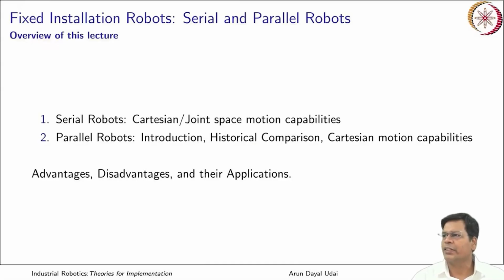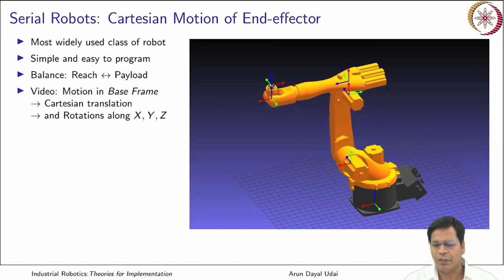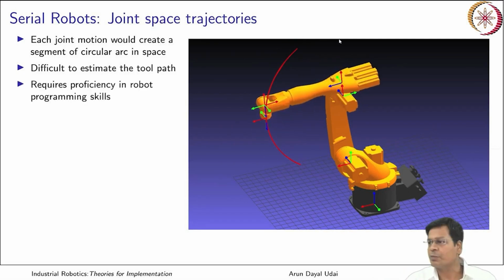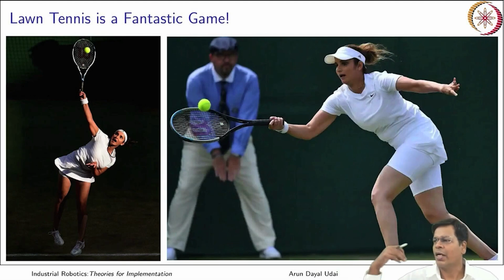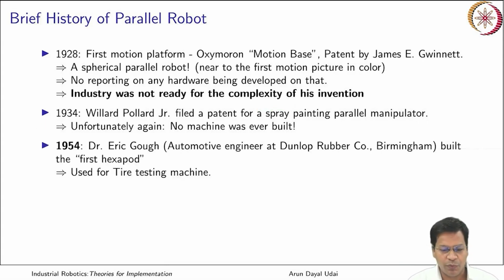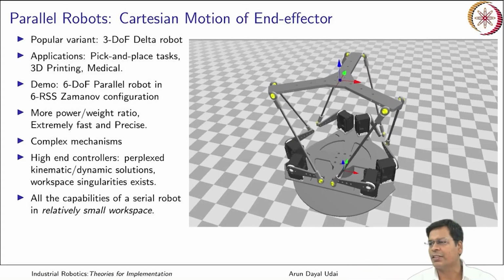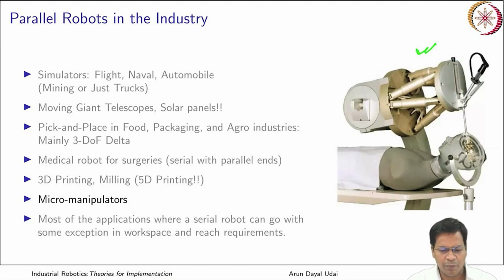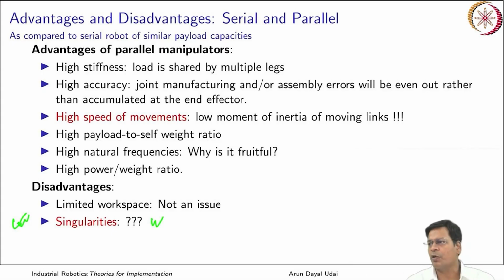Lec05: Fixed Installation Robots - Serial and Parallel Robots